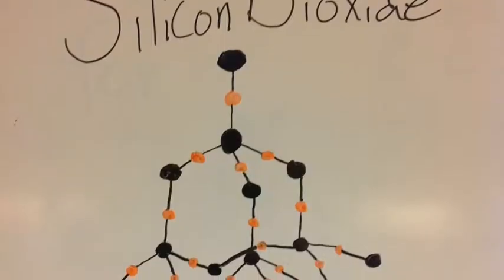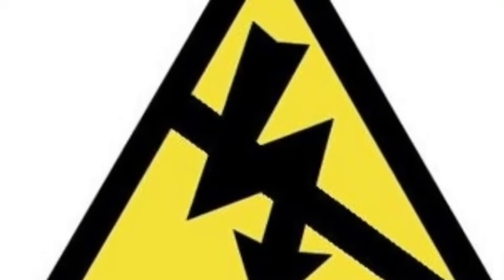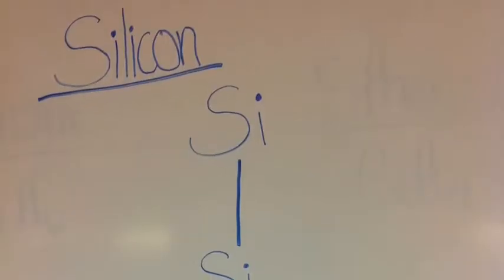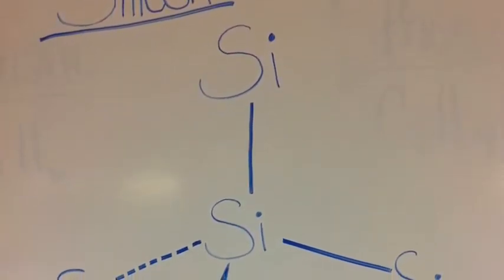Silicon And Silicon Dioxide